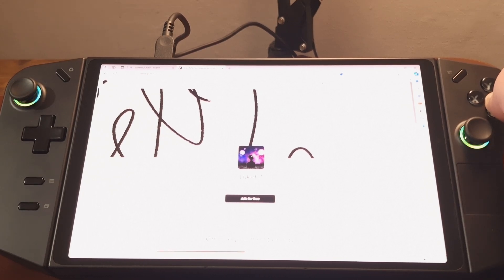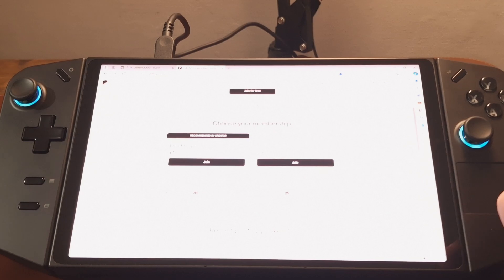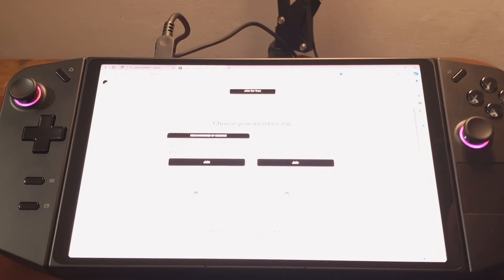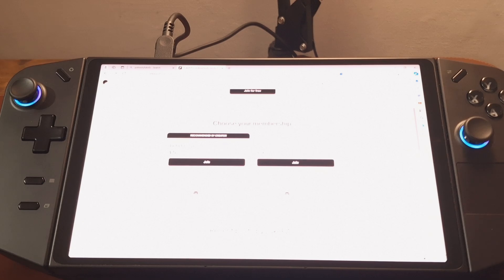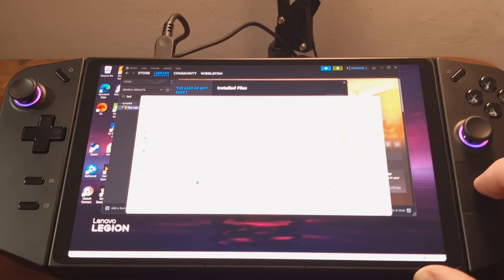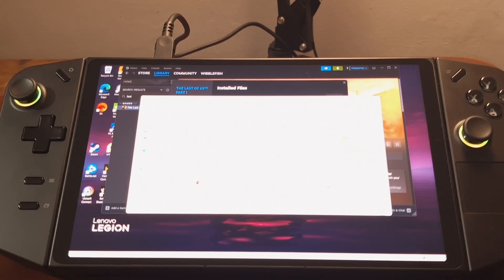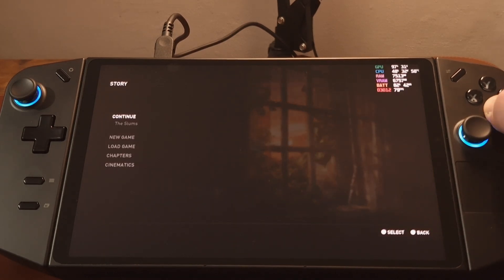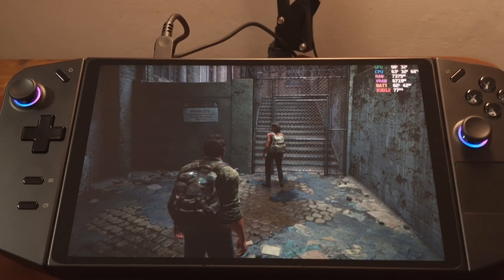How to use LukeFZ's FSR2FSR3 frame generation Mod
[UPDATE] It has been brought to my attention that sections of this video are washed out and you can't see what is going on - I have re-recorded this video to ensure that doesn't happen, and that video should be available

A brief guide showing you where to get Luke FZ's FSR3 frame generation mod (Paid for Mod).  And once you've downloaded the relevant files how to add them to a game.  While this is show on the Lenovo Legion Go the process is the same for the ROG Ally

Note:  I was uncertain if showing the Discord channel for this Mod would reveal anything that the mod owner didn't want revealed so I have not show how to sign up / in to discord. However it is a very straight forward process